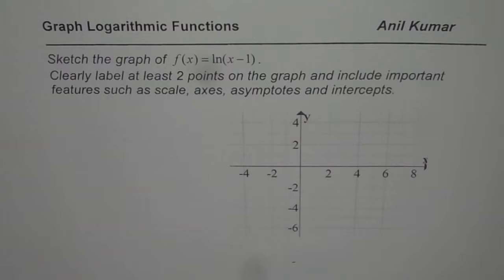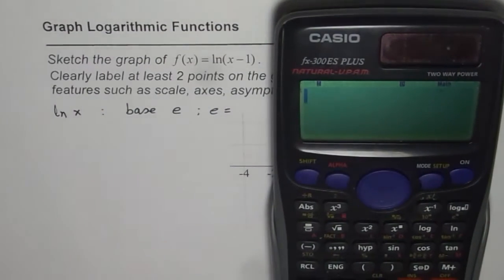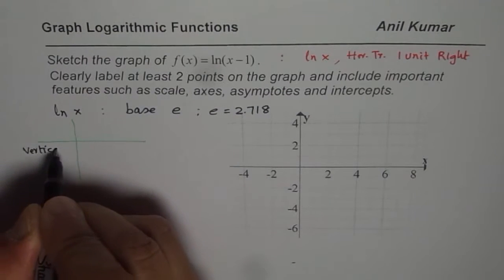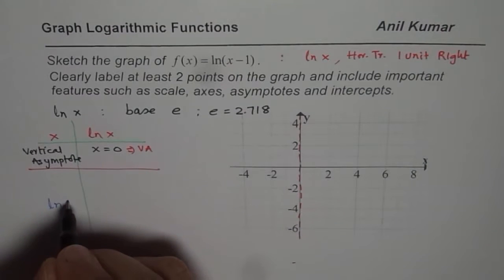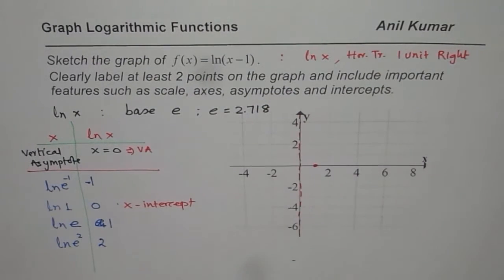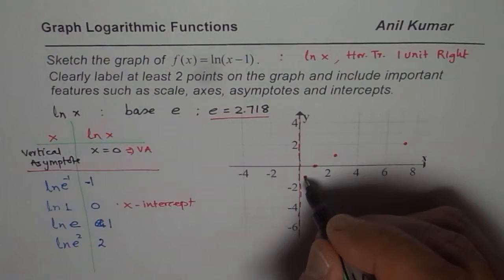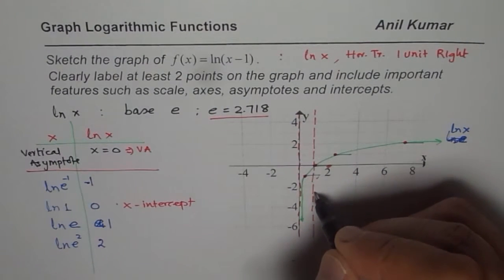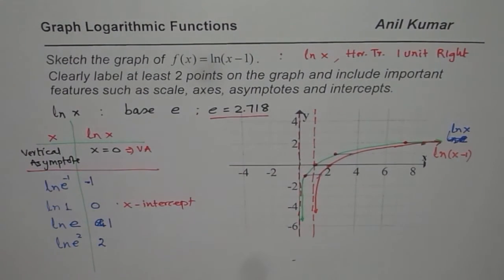Sketch Graph of Natural Logarithm Translated 1 unit right